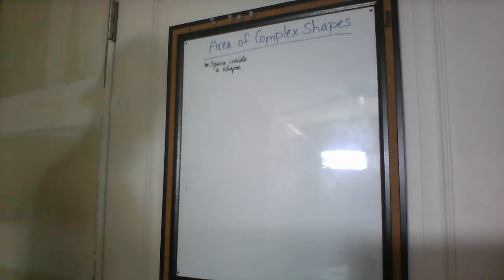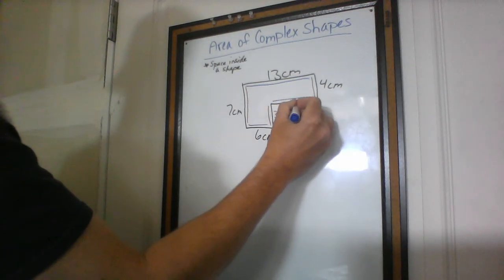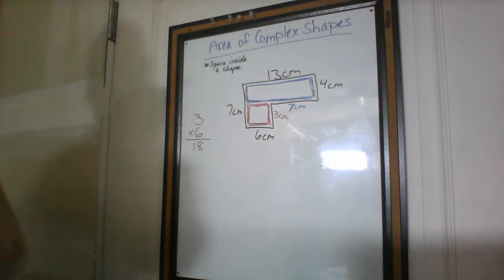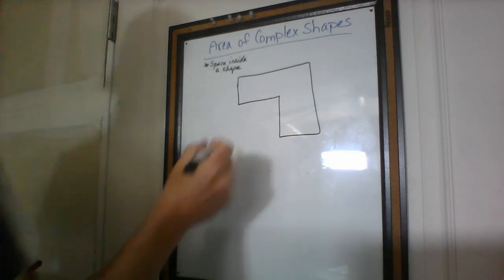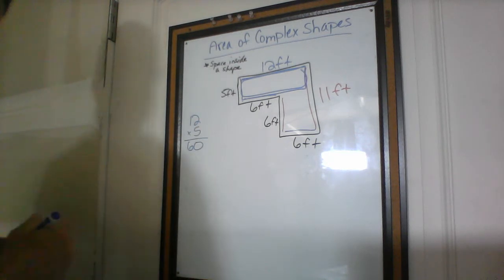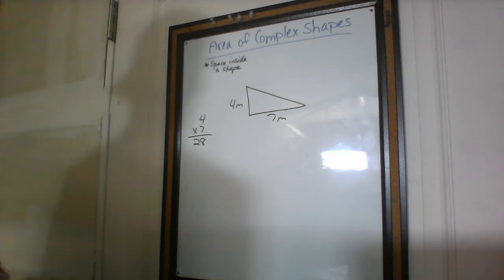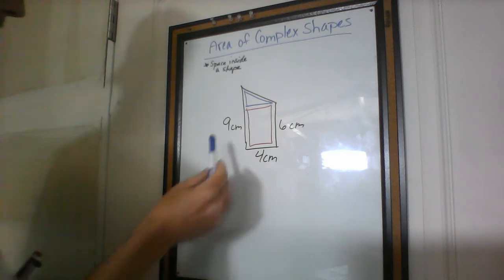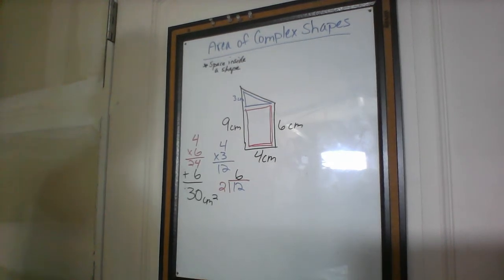Area of Complex Shapes